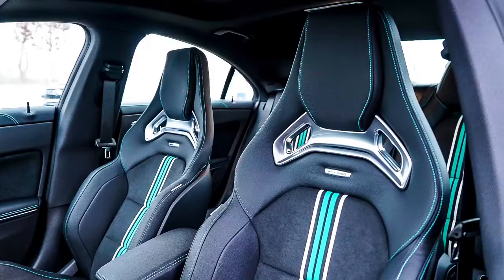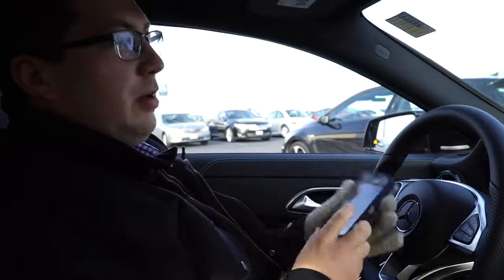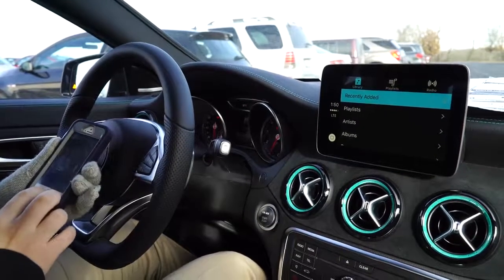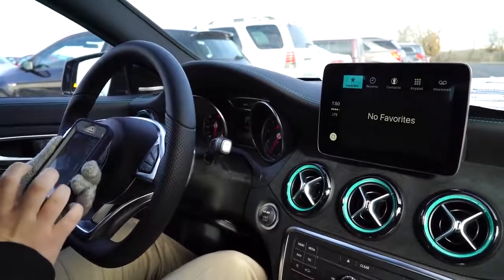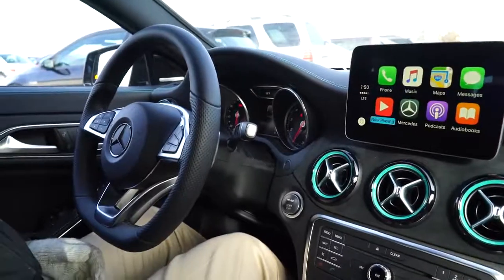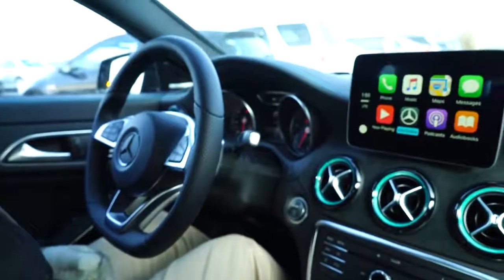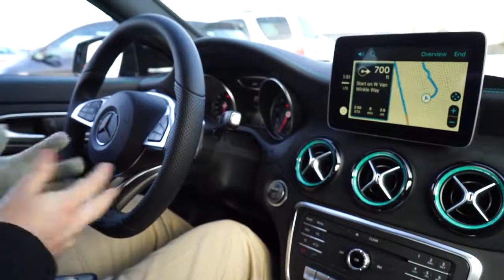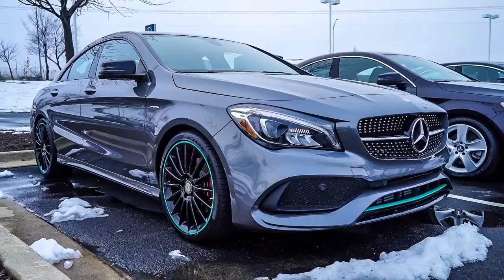Mercedes of Peoria - Apple Car Play Tutorial Part. 1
Very quick and helpful video for anyone with Apple CarPlay. You'll be glad you checked it out.